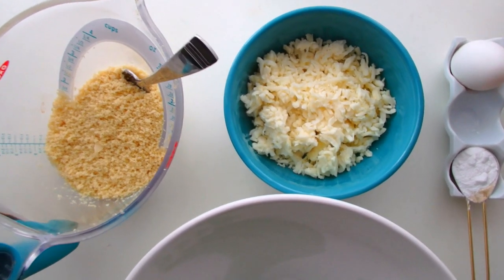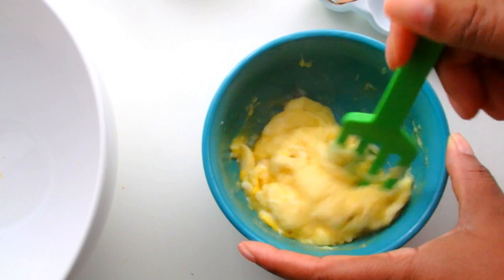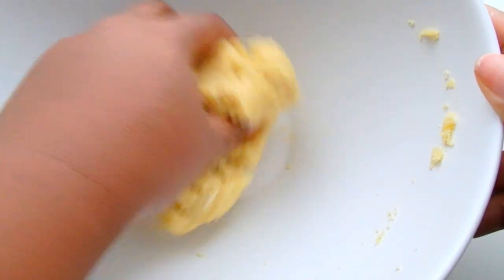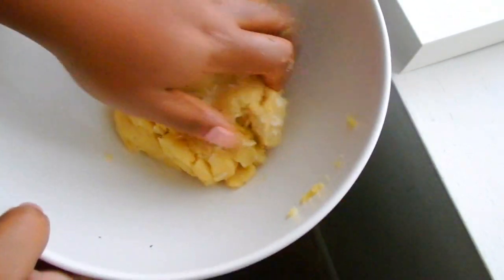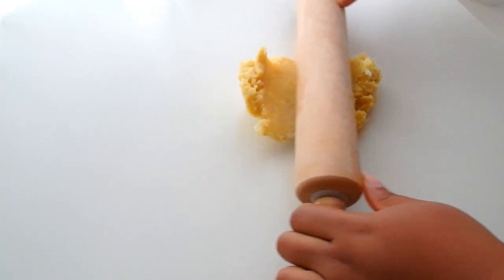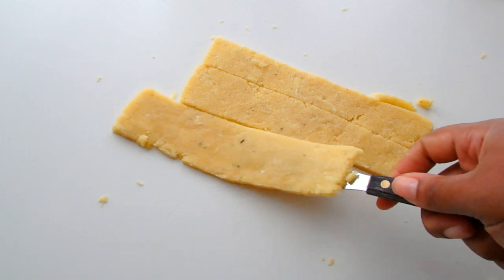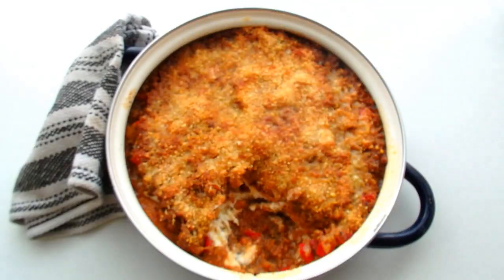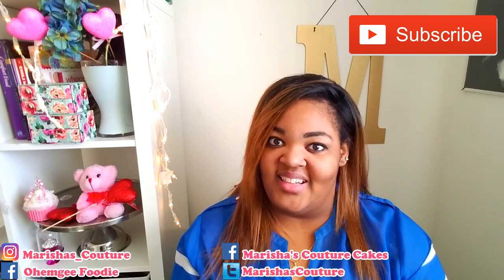Fathead Dough Fail? | Fathead Noodles | Keto Paleo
If you have been following a ketogenic diet or just a low-carb diet overall then you may have heard of the 'fathead dough'. This dough is grain free, gluten free, sugar free and seems like an all around saving grace for those on a restricted diet. Well foodies, I decided to give a try for myself. Check out the video to find out what I thought.

In this video, I made two mistakes. One was using my own ground almond flour instead of a fine almond flour. Two was not using enough mozarella to start. Below is the corrected recipe.

Recipe
3 Cups of Mozarella
1 egg
2 C Almond Flour